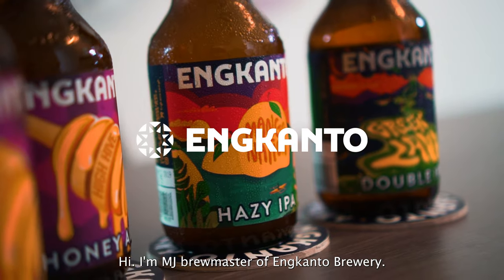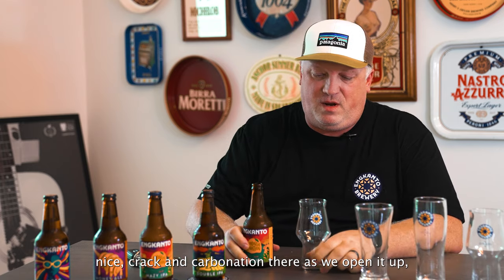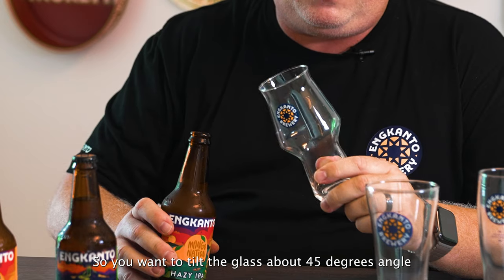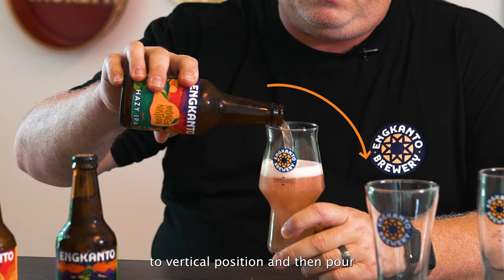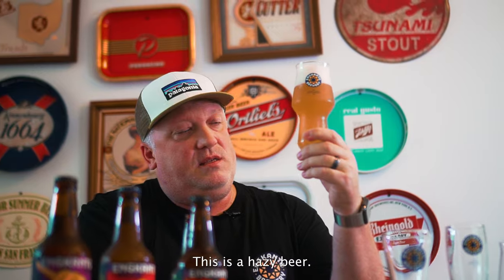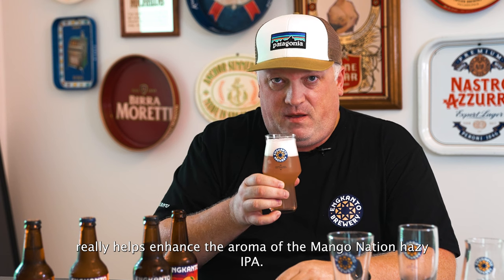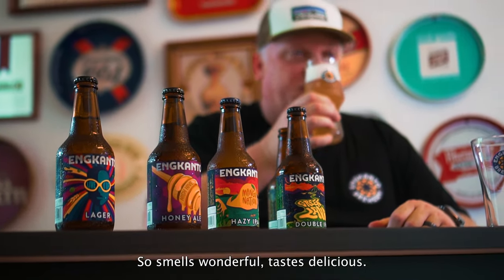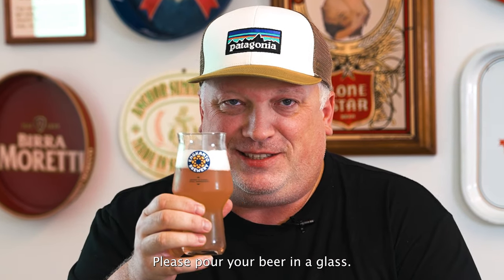Always Pour Your Craft Beer Into A Glass - Engkanto Brewery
Do you like drink beer? Well you might be drinking it wrong!
Brewmaster MJ will show you why you need to always POUR YOUR BEER into a glass. And why you need to do it correctly.